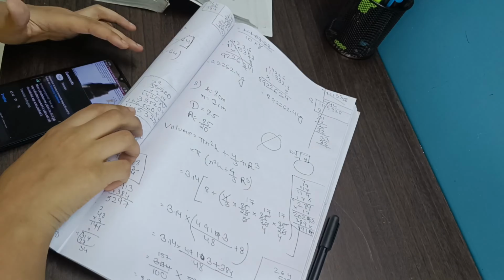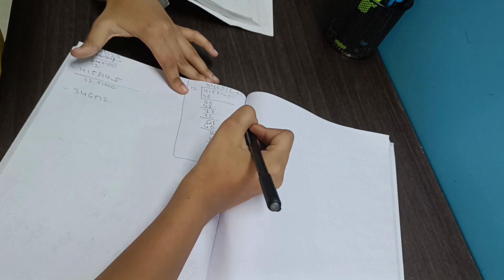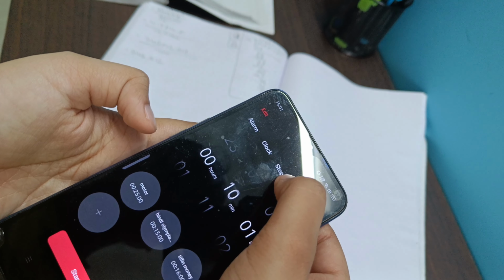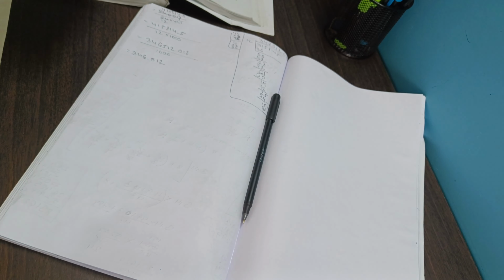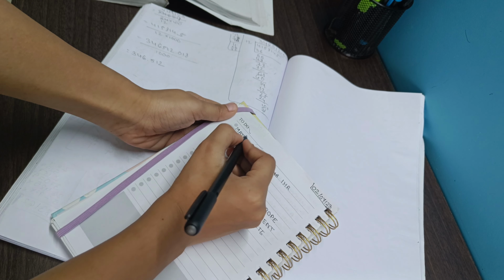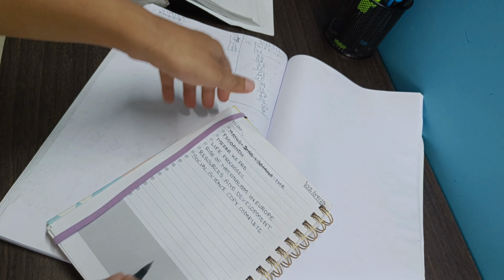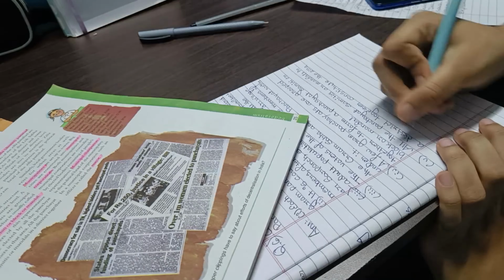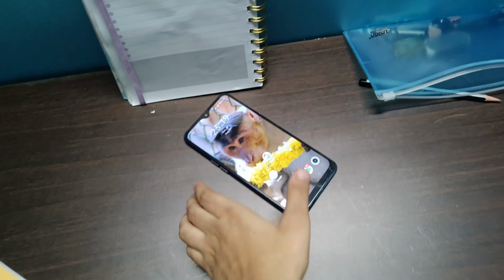Studying for my exams+how to deal with procrastination as a 10th grader🌸🌱study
Hi!
So I have my 1st Unit Test from 10th of July and in today's video I'm preparing for the exam. In my last video you guys asked me about how I study social science and how I deal with distractions and stay consistent, so I've talked about that in today's video as well.

please watch the video in 1080p🌸

BGM credits🎵